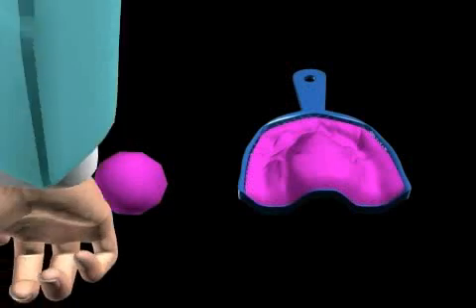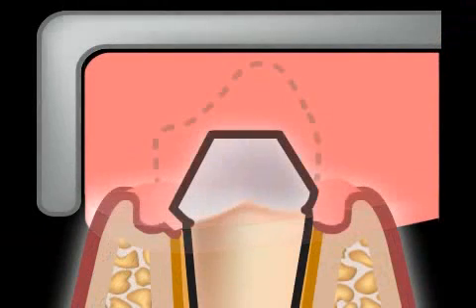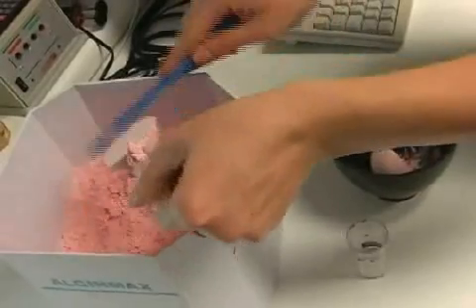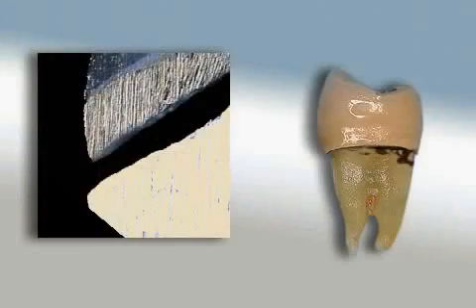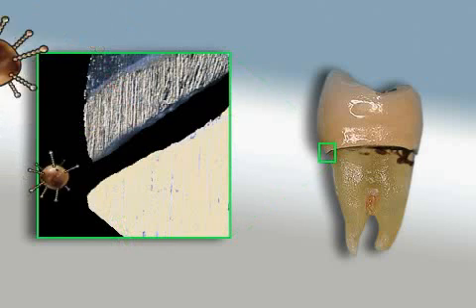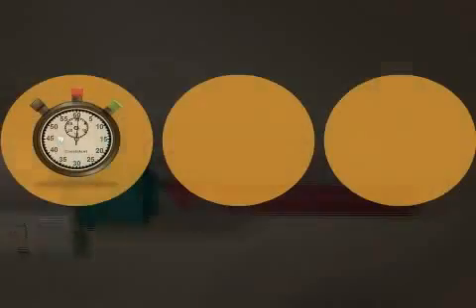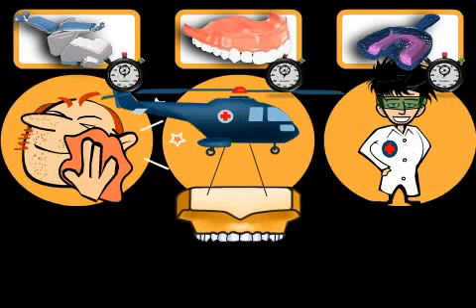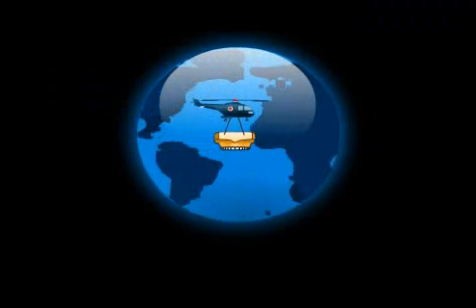Dental Impression Materials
In dentistry, impression materials, or imprint measurements, are used to take an imprint of your teeth.